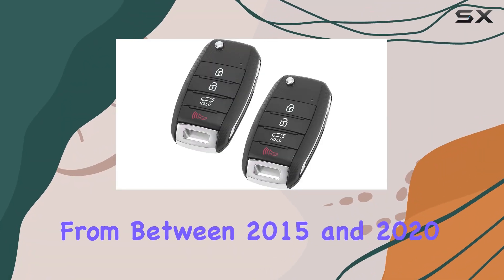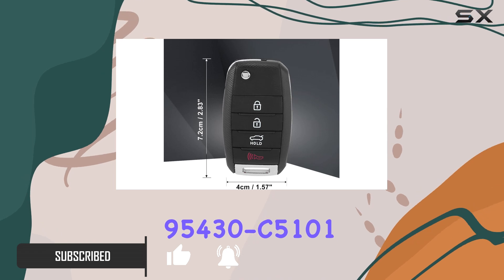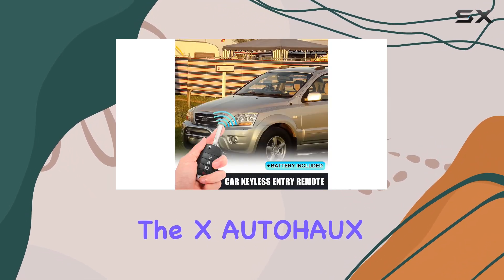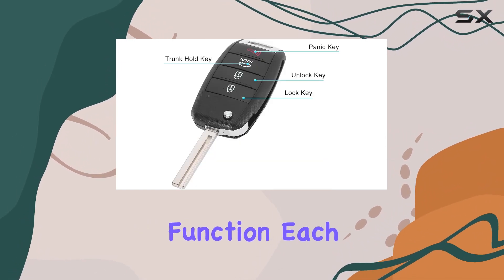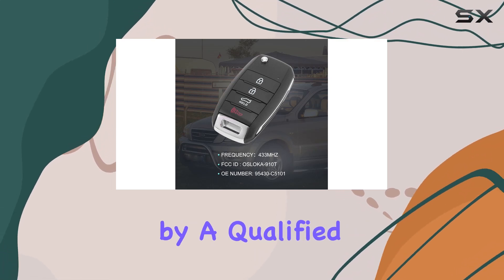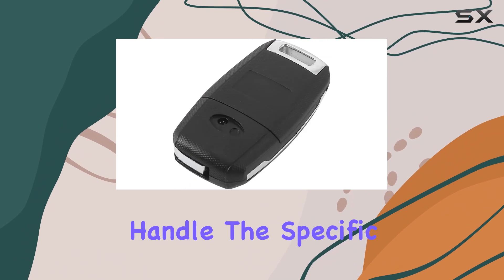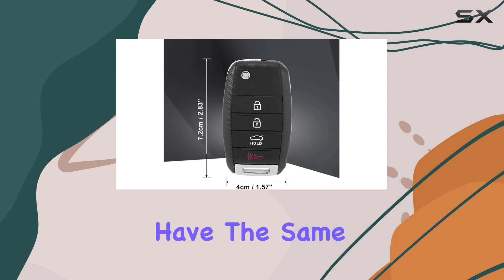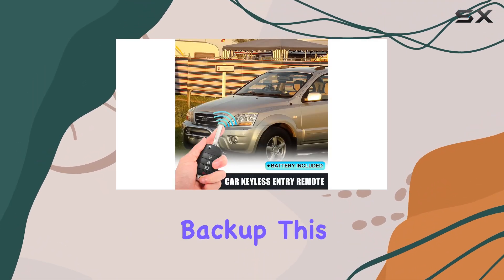X AUTOHAUX 2pcs 95430-C5101: Best Budget Key Fob Replacement for Kia Sorento 2015-2020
0:00 Intro
0:06 Review

Things that we mentioned in this video:
X AUTOHAUX 2pcs 95430-C5101 : B09ZLHP8RV